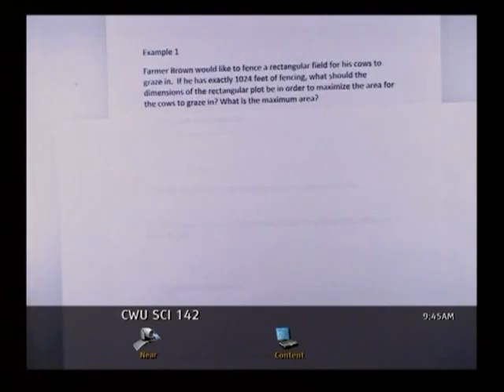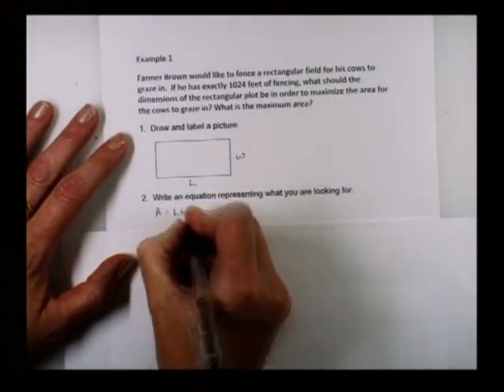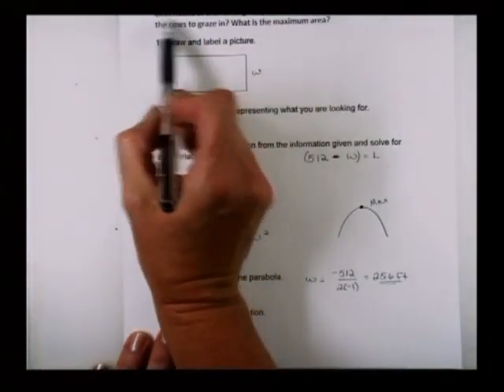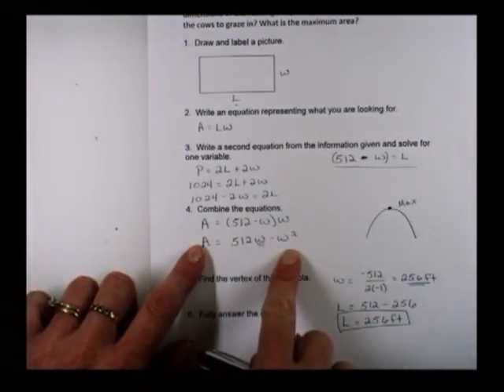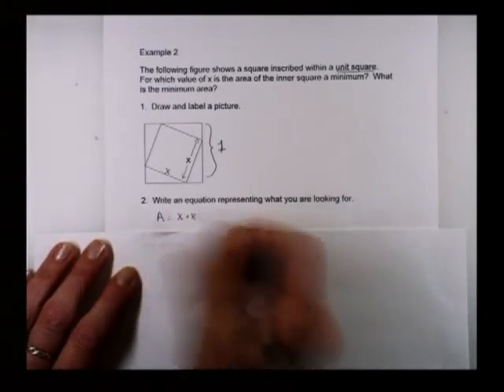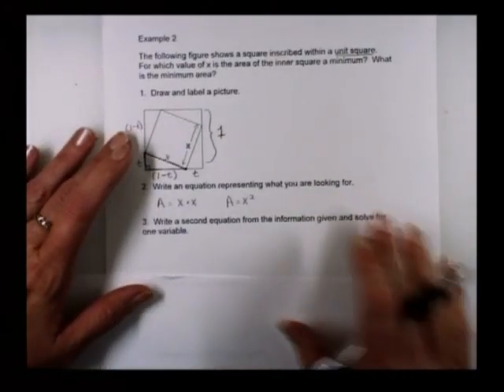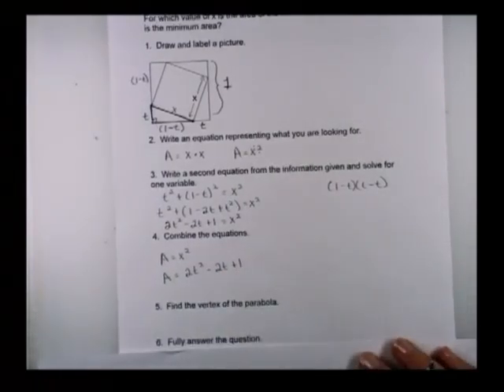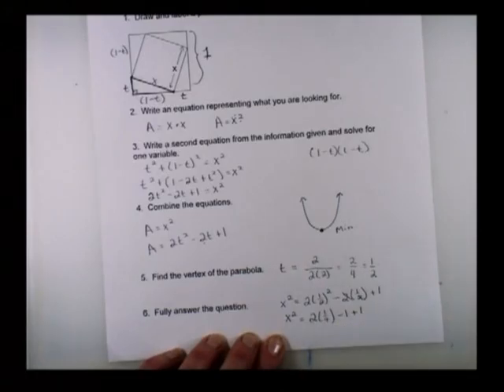4 5 Part 1